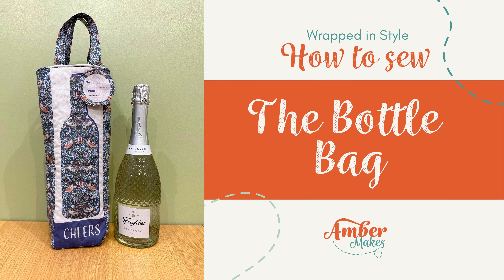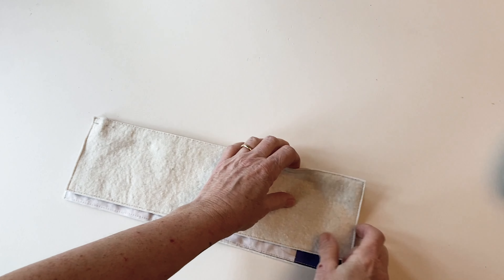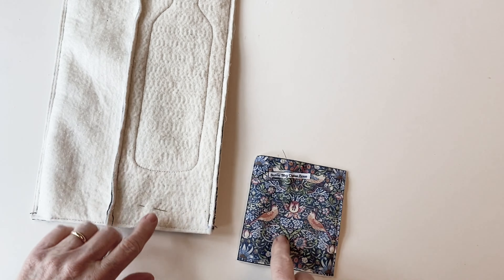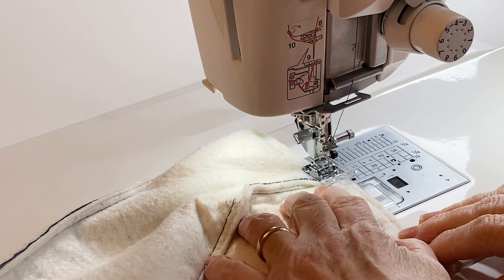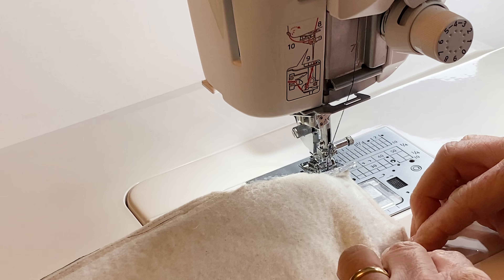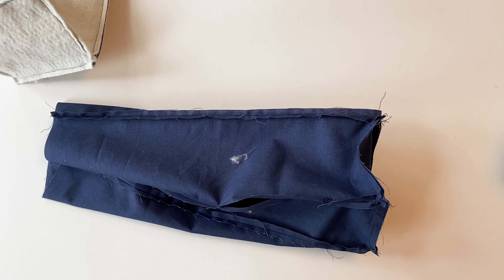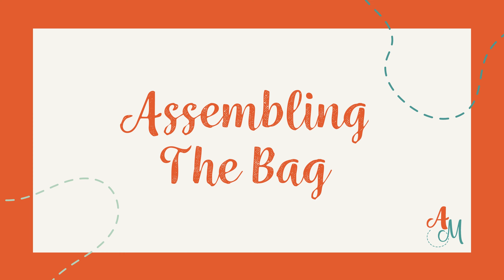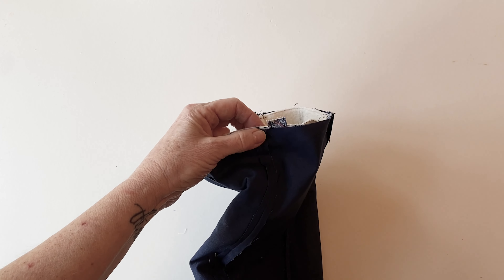Amber Makes Sewing Tutorial - How to Sew the Bottle Bag from the Wrapped In Style Collection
Wrap your presents in style with this collection of seven beautiful bags in a range of sizes and shapes to make your gifts extra special – with matching gift tags too.
This is a full sewing tutorial showing you how to sew the Bottle bag from the wrapped in style collection.
Sew along with Rebecca!